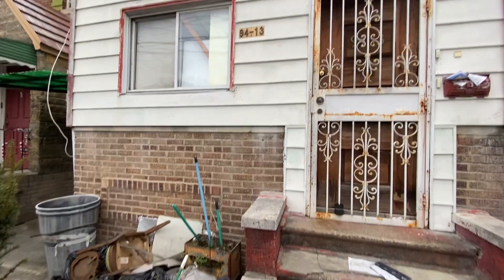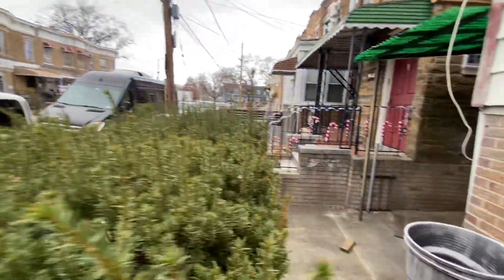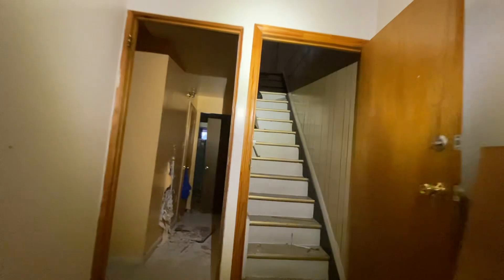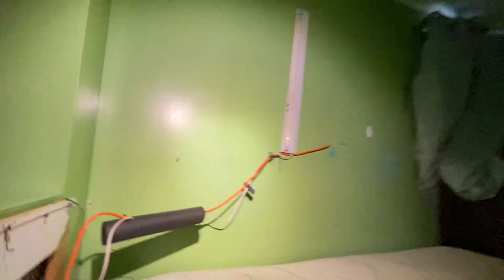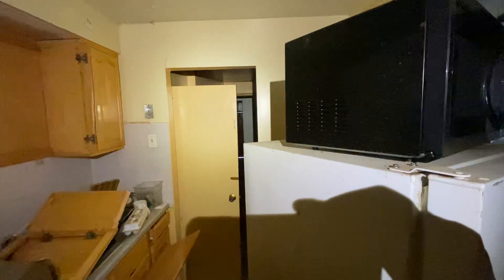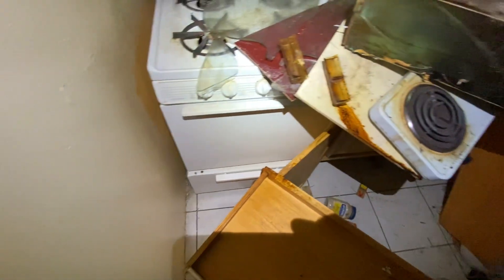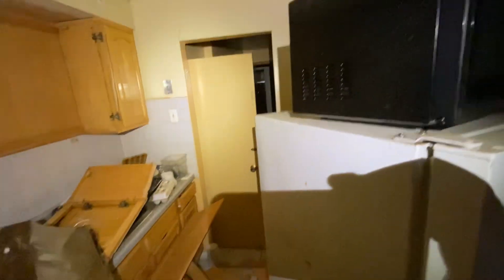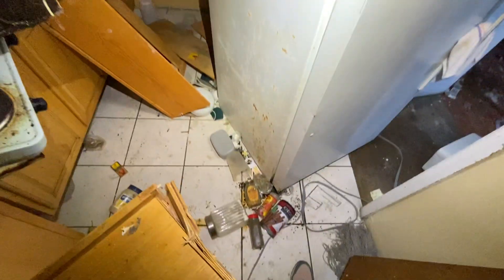94-13 Forbell St 1 fl